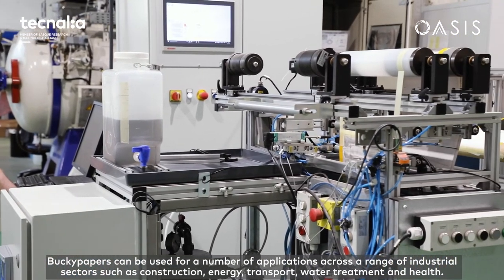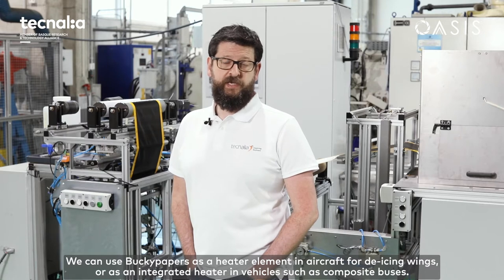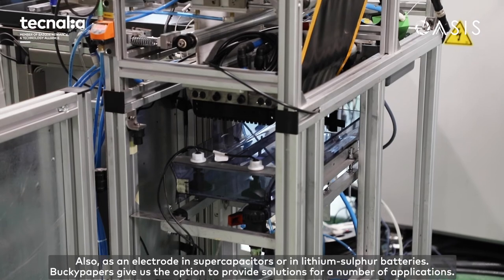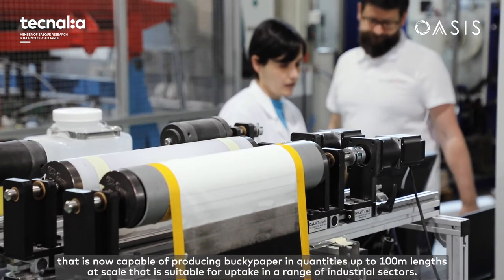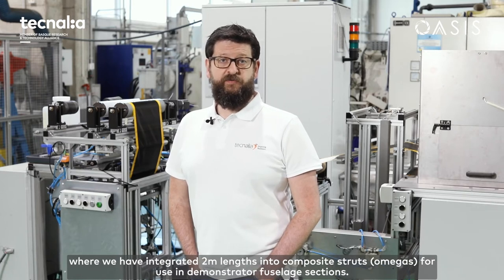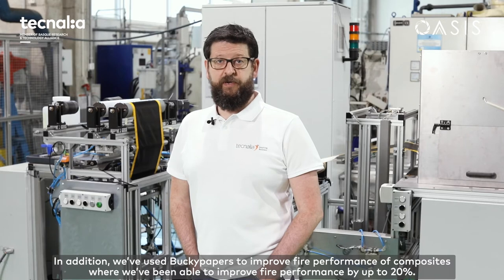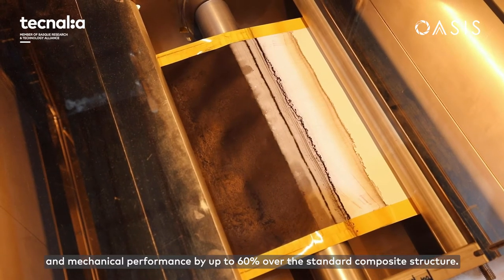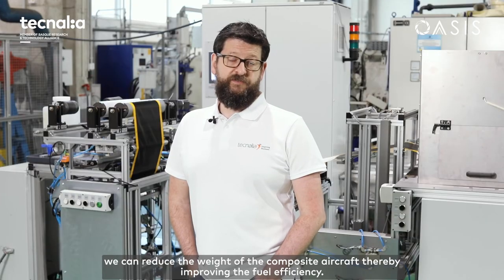CarbonNanotube sheets for enhanced functionality and performance of IndustrialComponents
Buckypapers are continuous sheets that resemble black paper but are actually made up of carbon nanotubes. In this form we can introduce nanomaterials into a product in a way that can be easily managed and handled and avoids the problems traditionally found when handling nanomaterials.

Buckypapers can be used for a number of applications across a range of industrial sectors such as construction, energy, transport, water treatment and health. We can use Buckypapers as a heater element in aircraft for de-icing wings, or as an integrated heater in vehicles such as composite buses. Also, as an electrode in supercapacitors or in lithium-sulphur batteries. Buckypapers give us the option to provide solutions for a number of applications.

Tecnalia has developed a pilot plant that is unique in Europe, we have scaled up a laboratory scale process to a pilot plant that is now capable of producing buckypaper in quantities up to 100m lengths at scale that is suitable for uptake in a range of industrial sectors.

Tecnalia has used the Buckypapers for integration into a number of industries, particularly the aeronautical sector, where we have integrated 2m lengths into composite struts (omegas) for use in demonstrator fuselage sections. In addition, we’ve used Buckypapers to improve fire performance of composites where we’ve been able to improve fire performance by up to 20%. Similarly the integration of a buckypaper layer in the composite can improve electrical conductivity by up to 20x and mechanical performance by up to 60% over the standard composite structure.

The buckypaper provides us with an opportunity for lightweighting solutions so in applications such as aircraft we can reduce the weight of the composite aircraft thereby improving the fuel efficiency. In addition Tecnalia has developed this pilot plant using a safe by design process to identify “hot spots” in the process itself, to safe guard the operators using the equipment, and also taking into account environmental risks to minimise any contamination to the environment. We also use the safe by design method to help our clients in the use and safe handling of the buckypaper material.